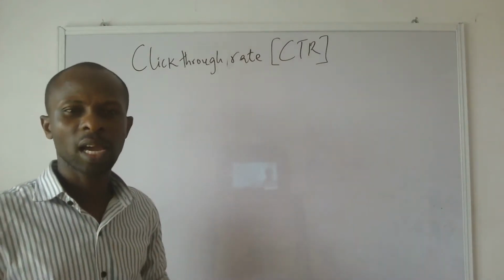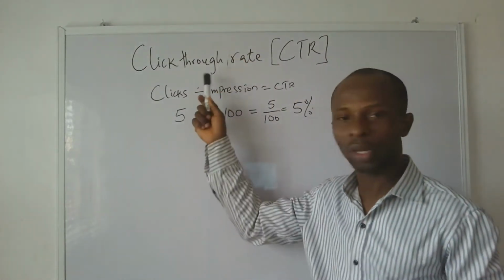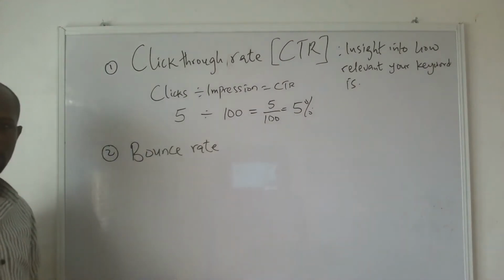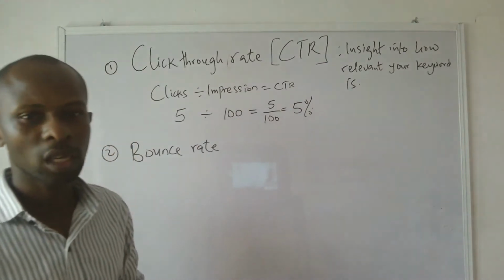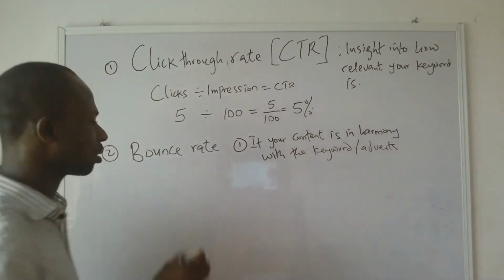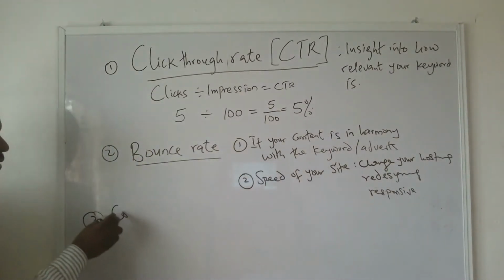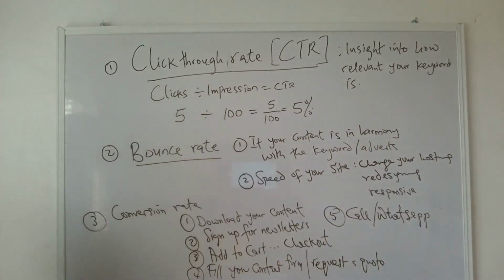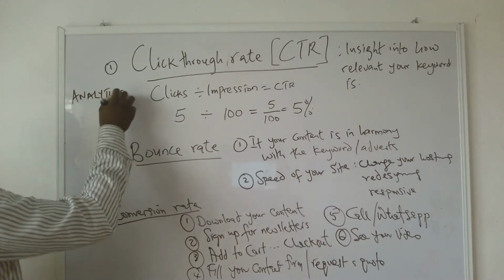clickthrough rate bounce rate and conversion rate in digital marketing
These are three rates you want to monitor closely and continuously in other to know areas where your website and digital marketing is doing well as well as areas where it needs improvement.